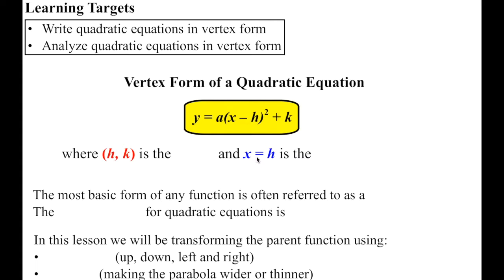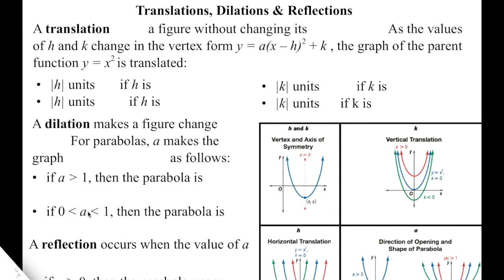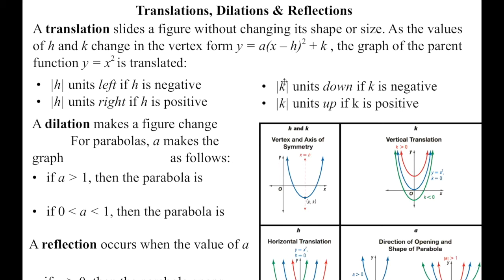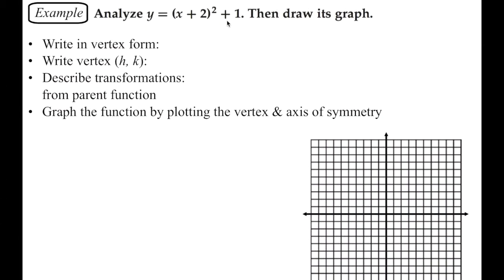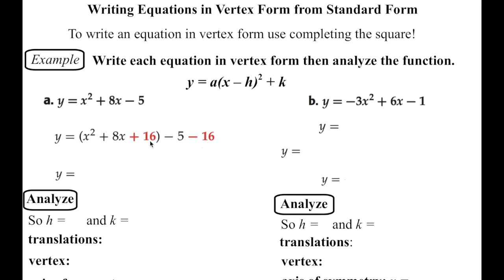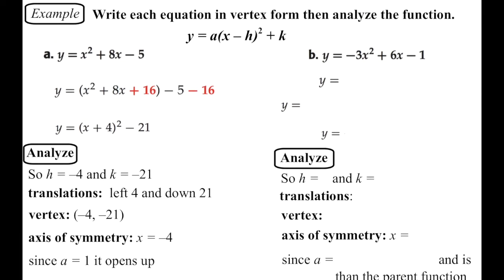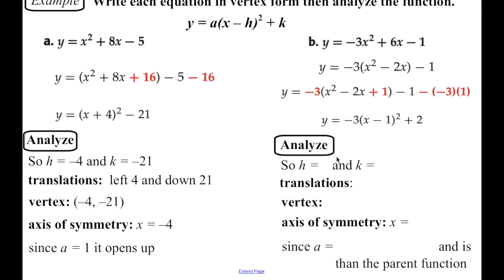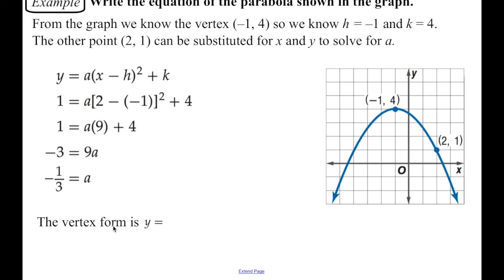Lesson 4-7: Using Vertex Form to Analyze Graphs of Quadratics